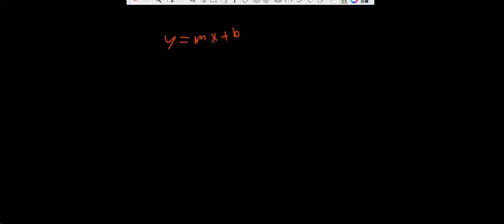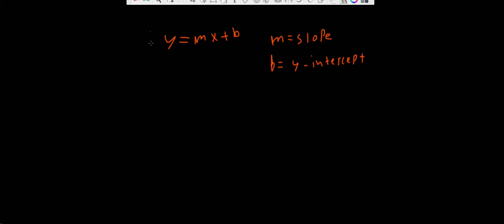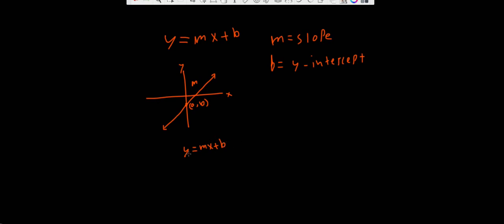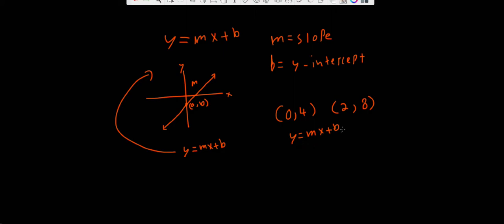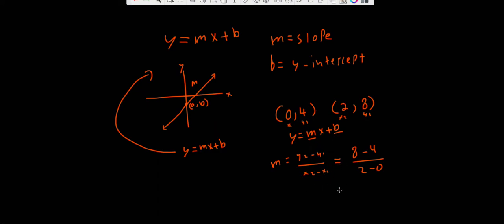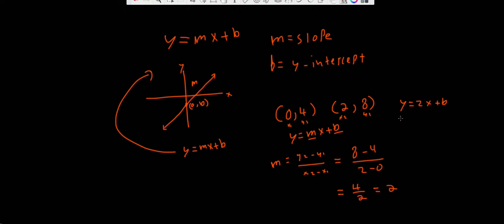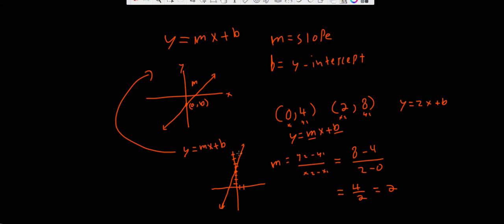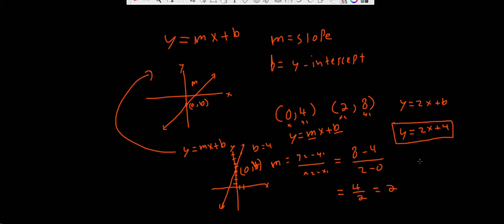Equation of a Line | AnsariMath.com